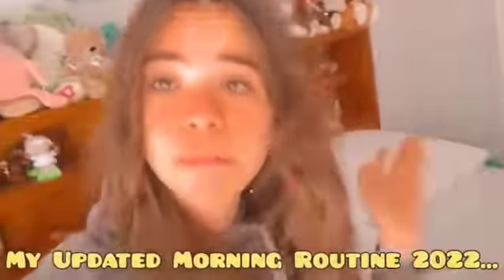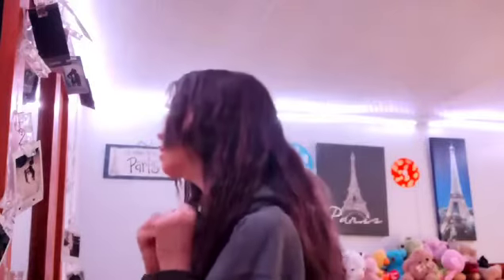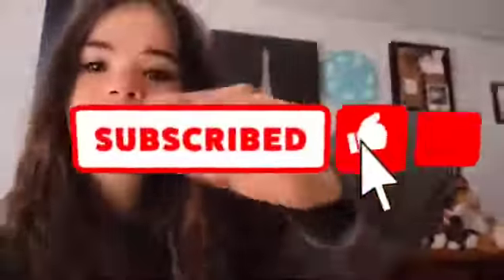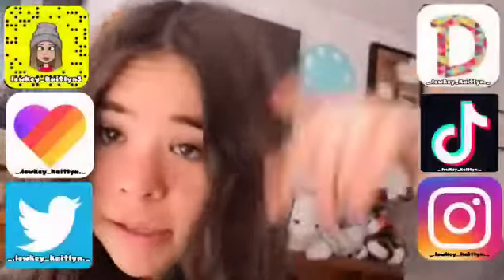My updated morning routine 2022... | MyLifeAsKaitlyn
I hope you enjoyed today's video!
I love you y'all so much!
See y'all next friday!
Smile your beautiful:)
Spread positivity!